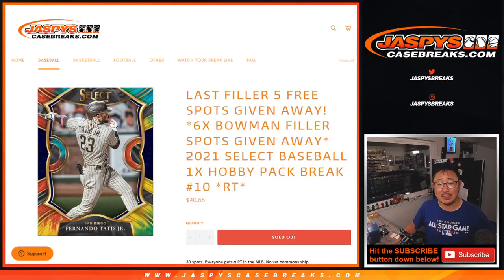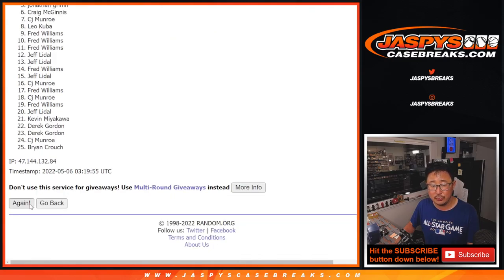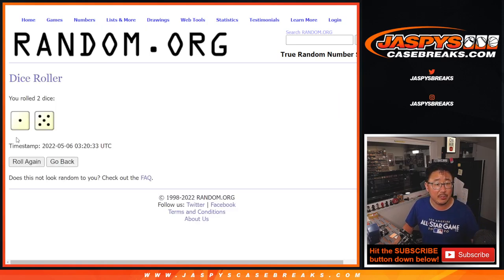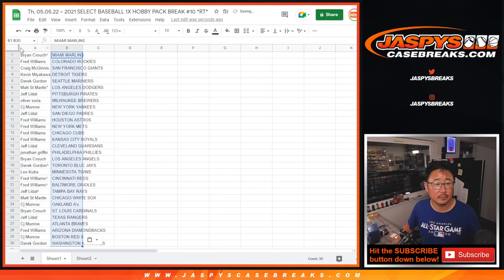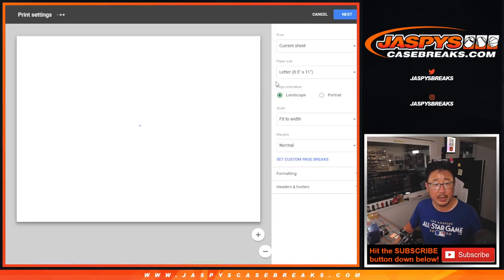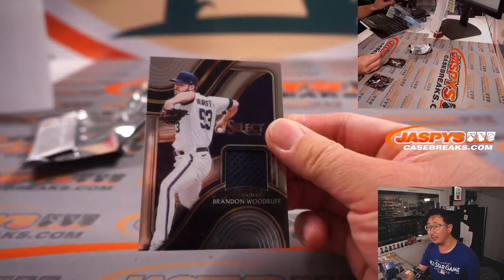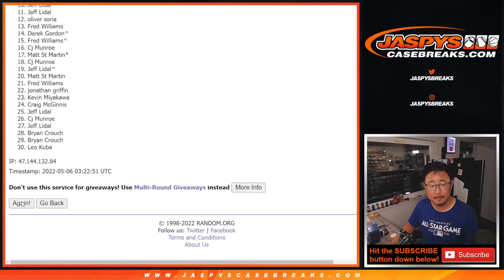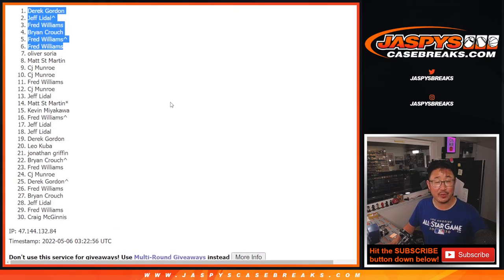Th, 05.05.22 ~ 2021 SELECT BASEBALL 1X HOBBY PACK BREAK #10 *RT*